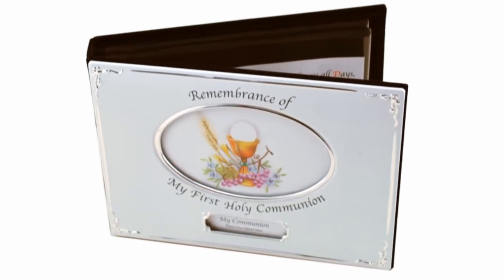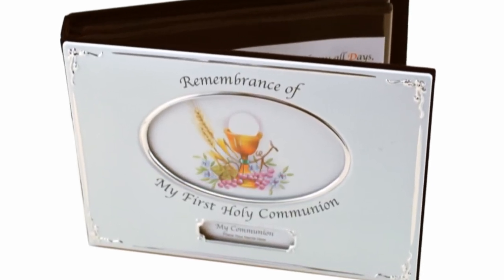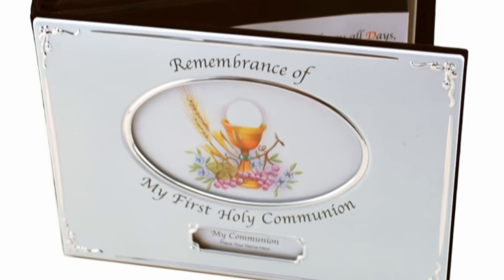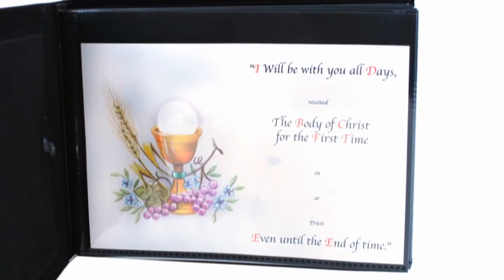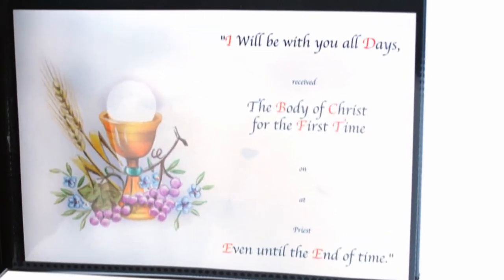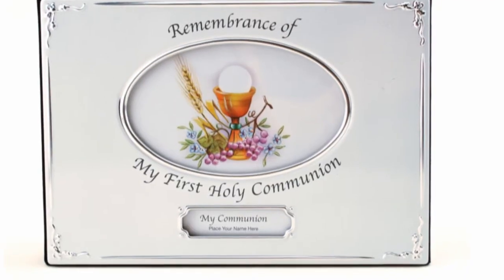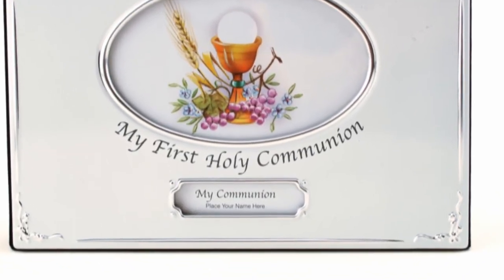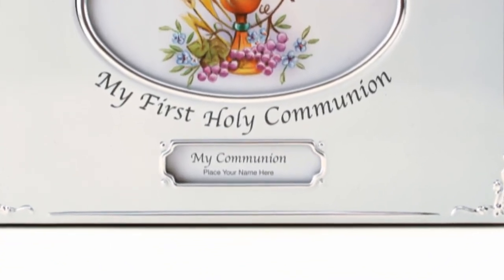Remembrance First Communion Photo Album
Remembrance First Communion Photo Album is made of silver brushed metal and has an insert of Chalice, Host, Grapes and Wheat that can be replaced by photo of first communicate. Remembrance First Communion Photo Album holds 48 4x6 inch pictures. The Remembrance First Communion Photo Album is a great way to remember that special day.